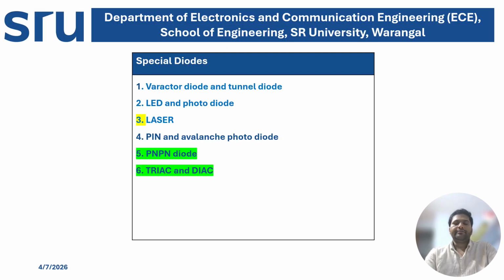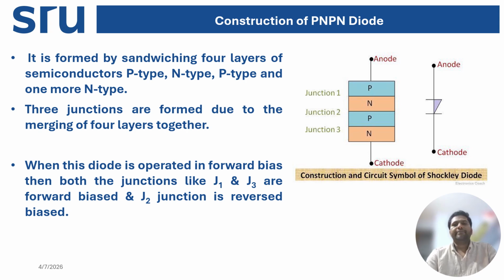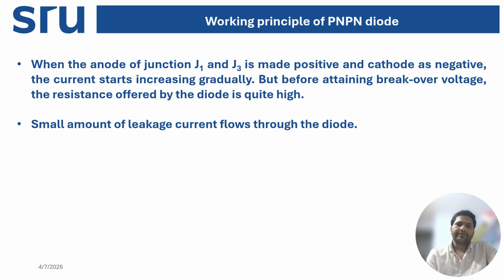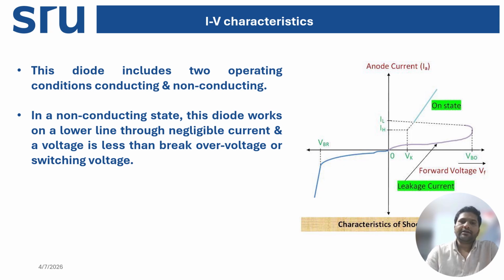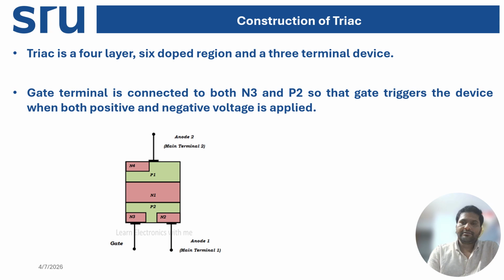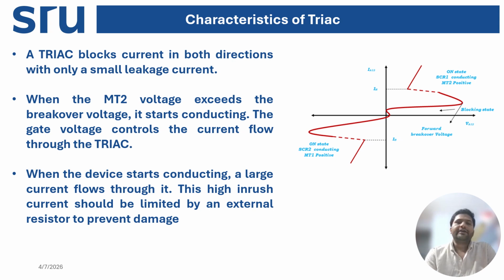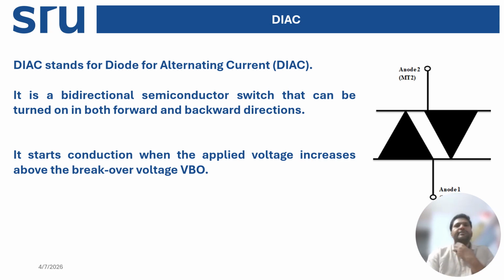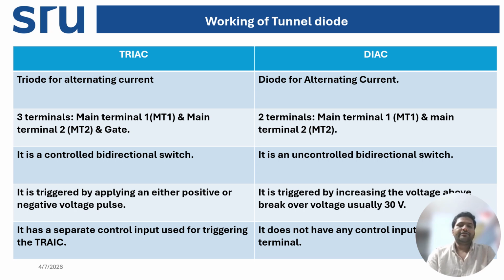PNPN diode, TRIAC and DIAC